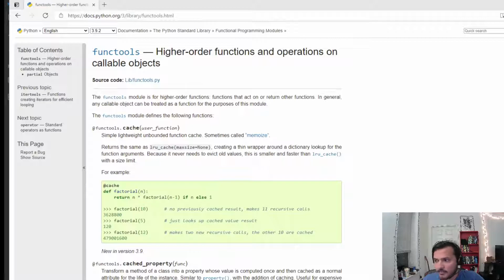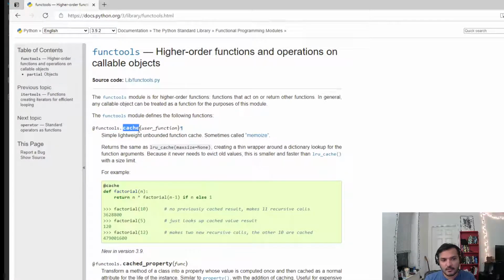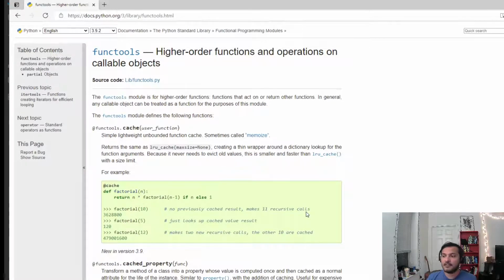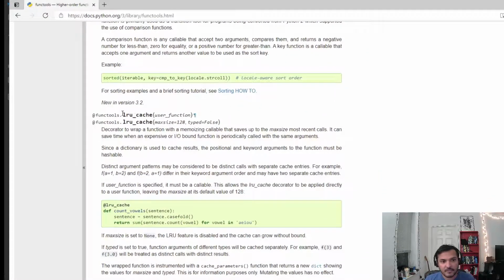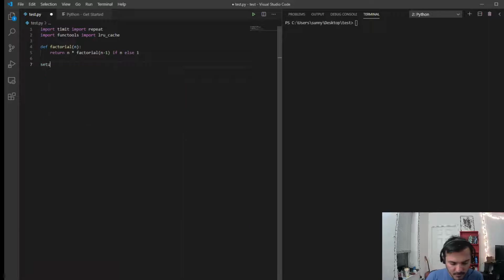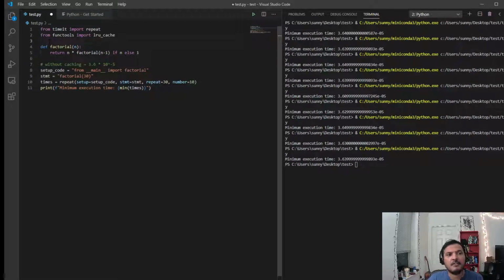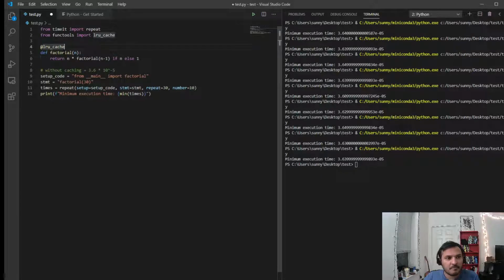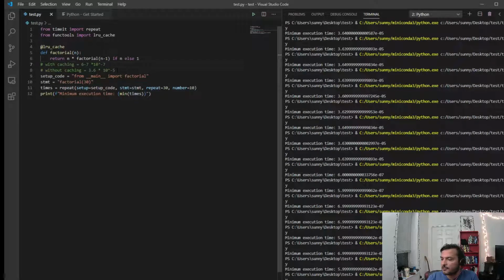Advanced Python - Functools module - cache decorator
In this video, I go over the most useful function decorator - cache for memorizing function calls.